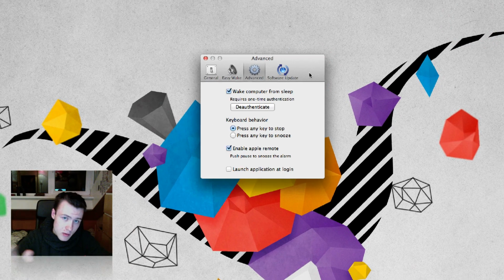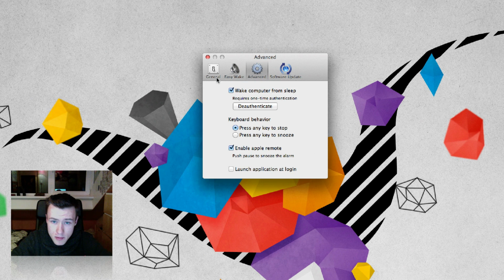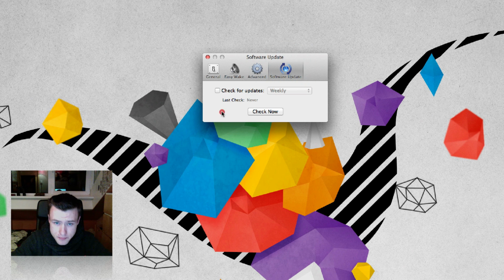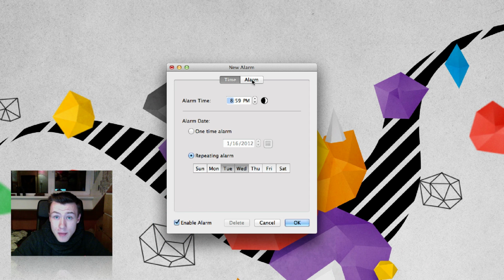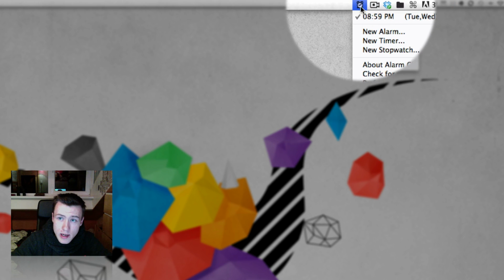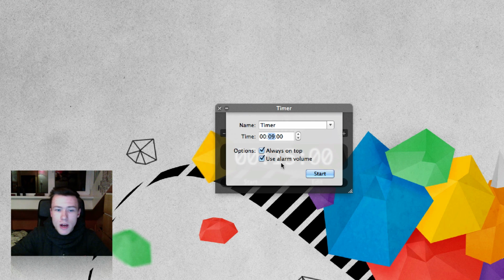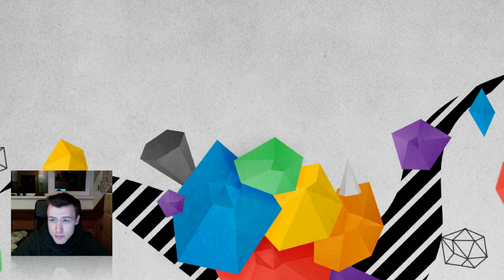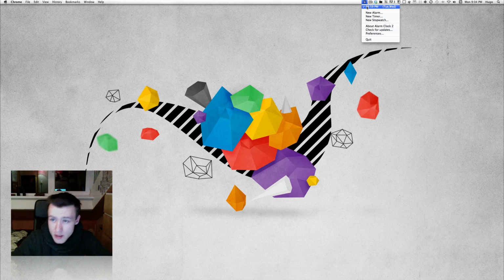How to: set an Alarm Clock, Timer or Stopwatch on Mac (Free)